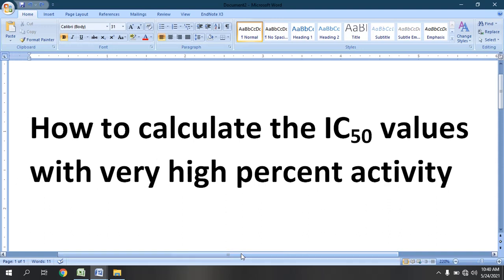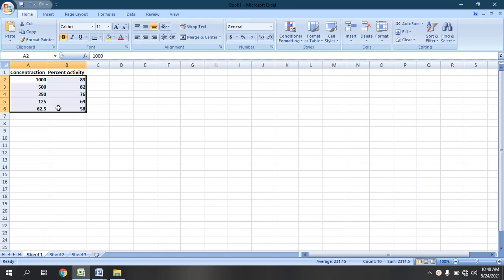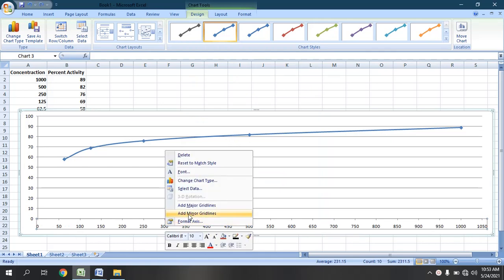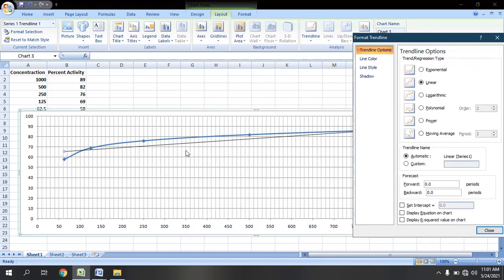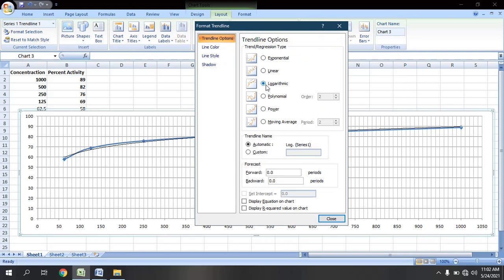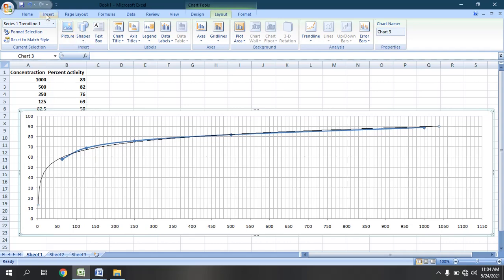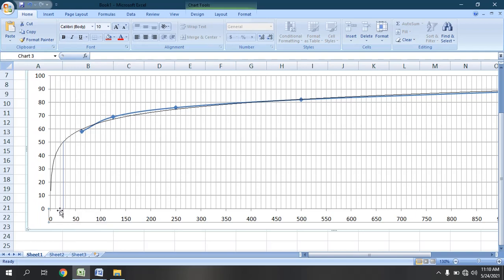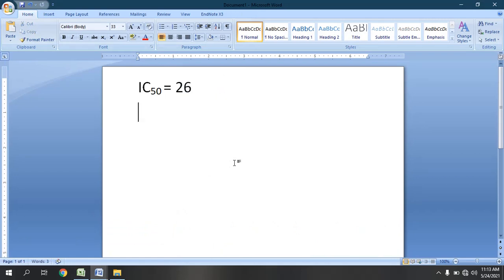How to Calculate IC50 with High activity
This video is in continuation with my previous video on IC50